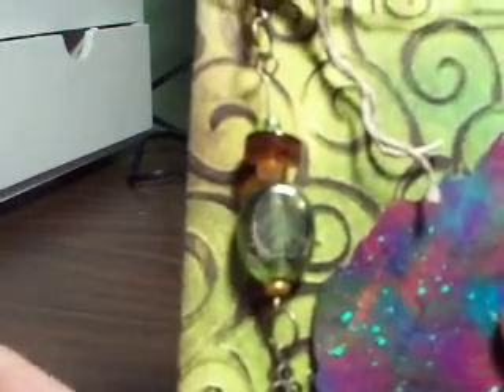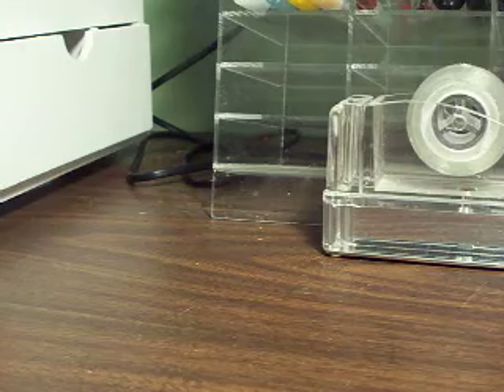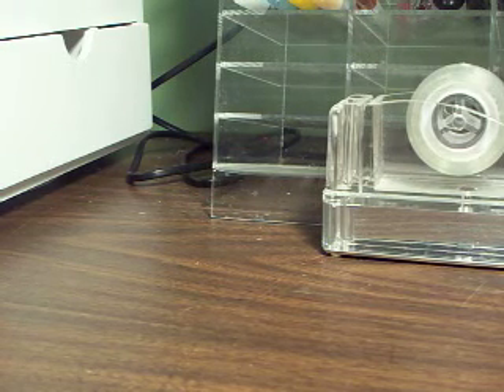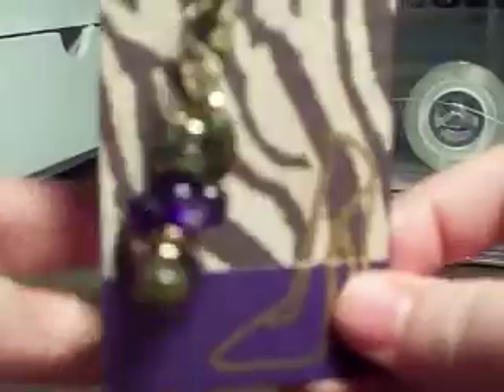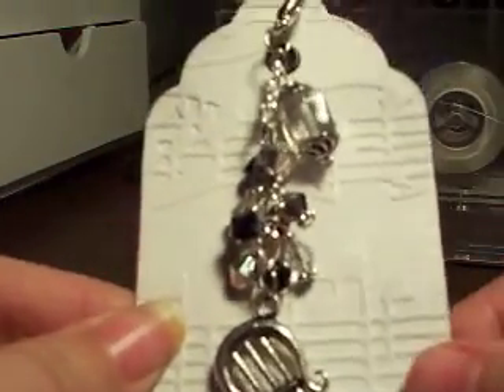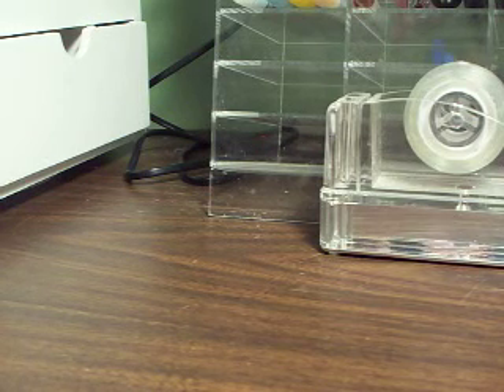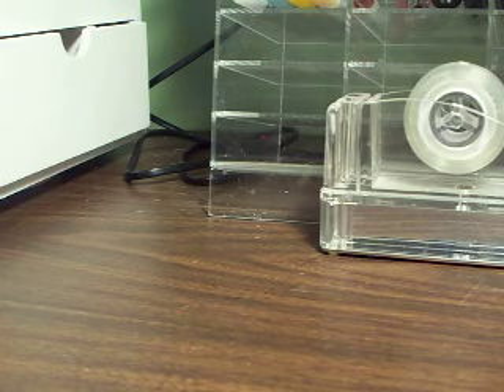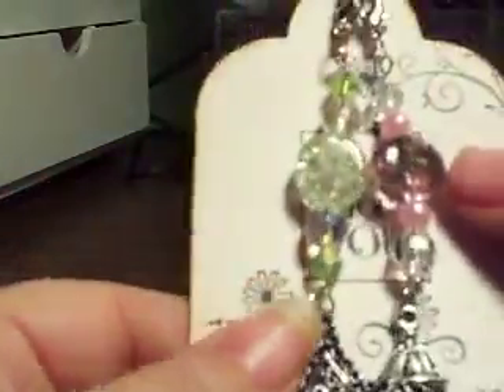Celestine1686 (Laura) Charm Swap Received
This is a video showcasing the charms I received back from the youtube swap that Laura (Celesine1686) hosted.  I wanted to share the wonderful pieces I received with everyone and praise Laura for being such a wonderful and kind hostess.  Thanks Laura and all the participants for making my first YT swap a huge success.  Ready to swap again:)